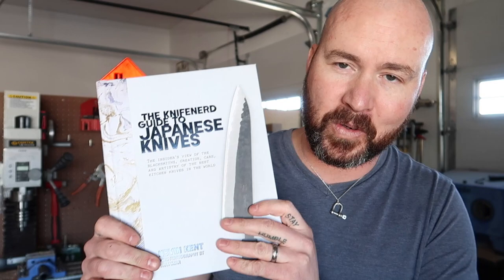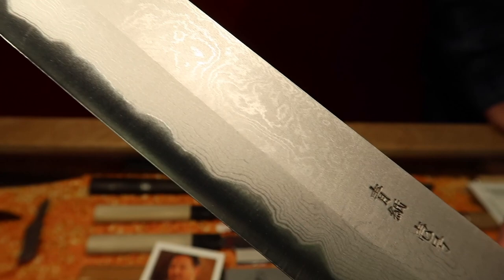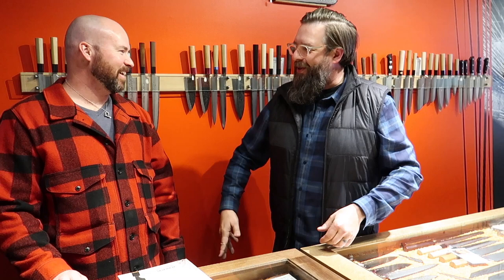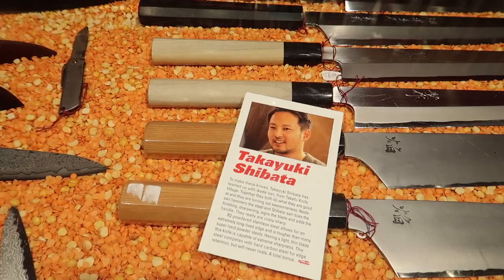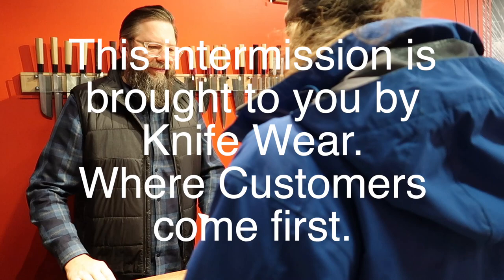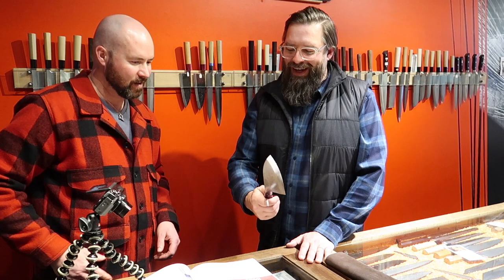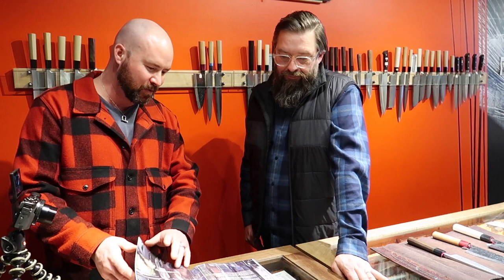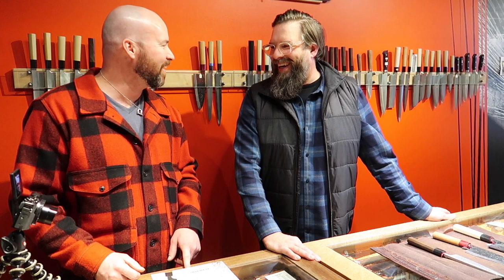An Interview with Kevin Kent -aka- Knife Nerd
Kevin Kent is the author of a great new book called The KnifeNerd Guide to Japanese Knives. I had a chance to talk with Kevin about the book, the knives and the people who make them.

I do apologize for the background noise during some of the interview; it may be more enjoyable to wear headphones while watching this video.

or look for it on Amazon or wherever else you buy books.

To be entered for a chance to win this book, leave one comment (only one) on this video. The draw for the winning random comment will take place at 4pm MDT on Thursday March 21, 2019. Good luck to all!

Mailing Address:
Box 6, Site 16 RR2
Strathmore, Alberta
Canada
T1P 1K5